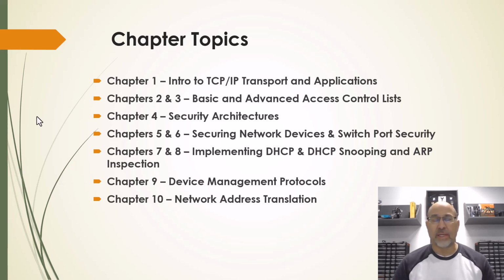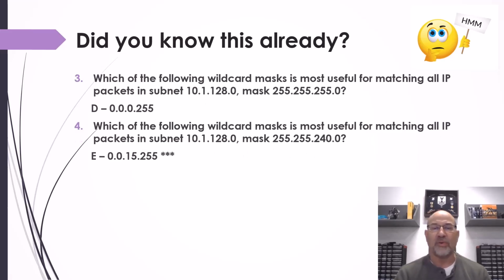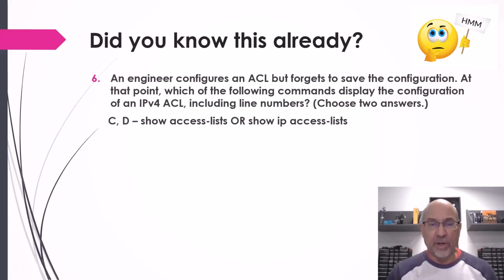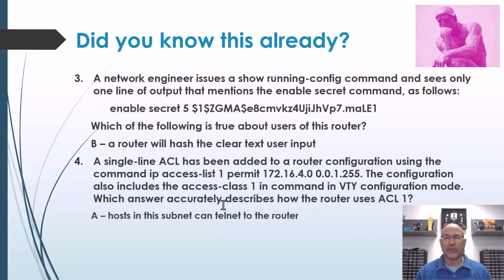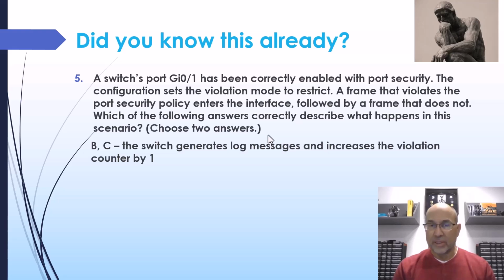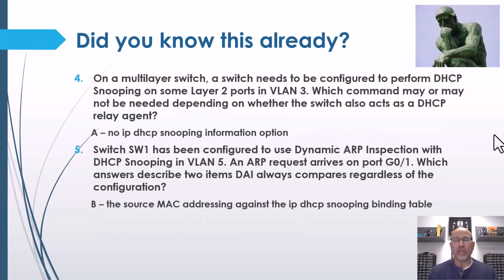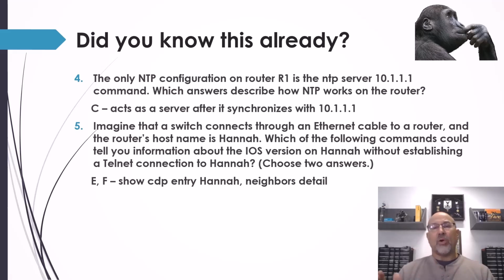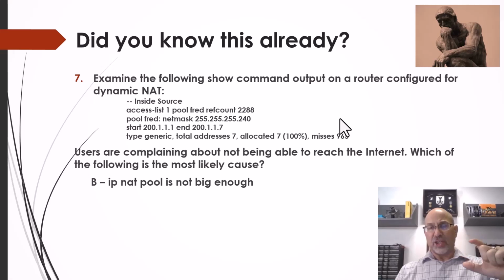CCNA Vol2 Chapters 1-10 Do I Know This Already questions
This is the fourth video in the of the review series but now were are starting Volume 2! While this video includes all of the chapter questions, The links to all of the full chapter videos are included below.